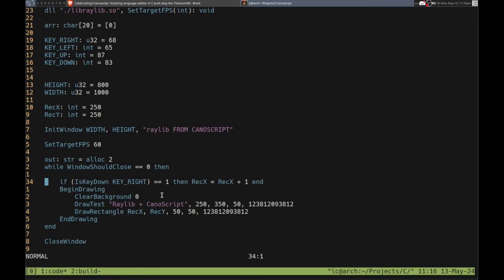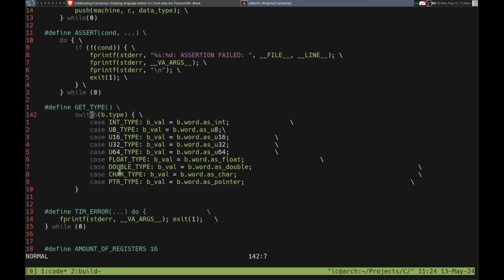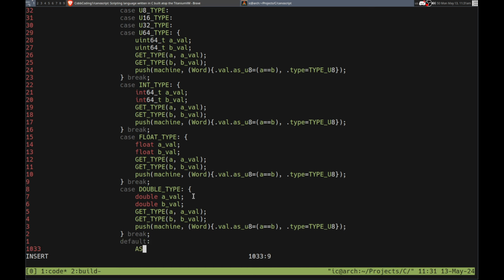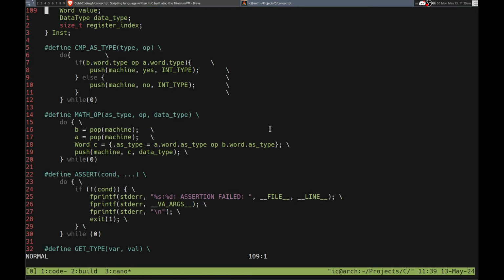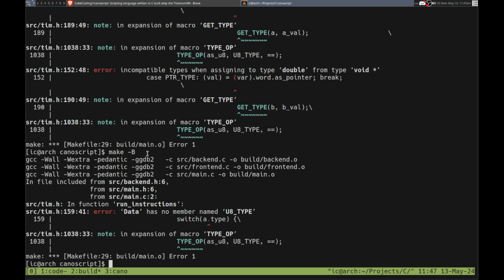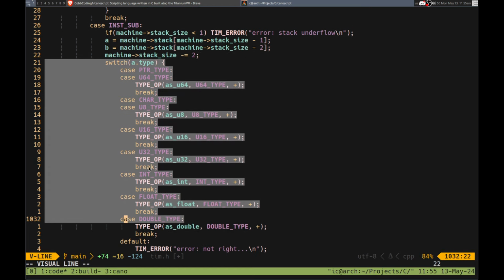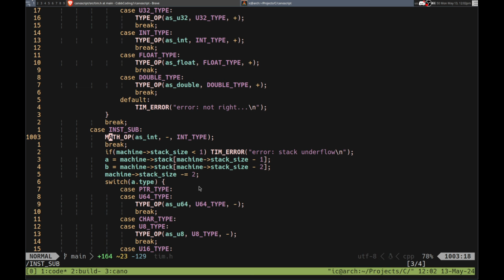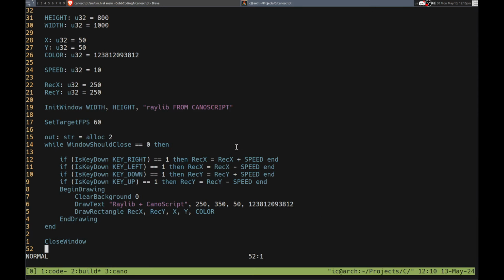Building a Scripting Language In C - Typed Operators